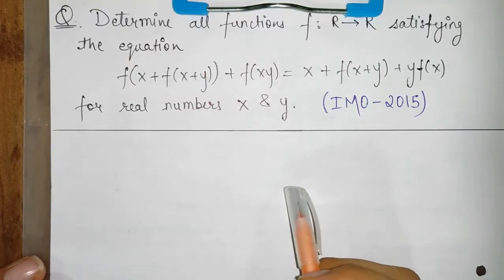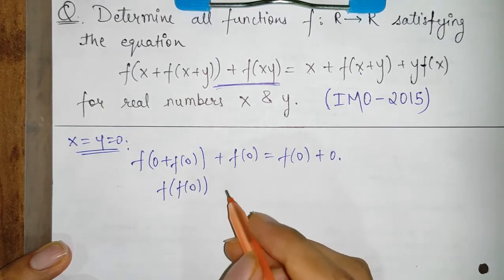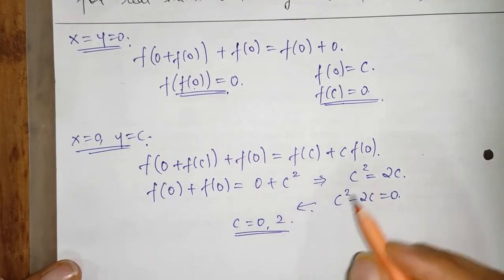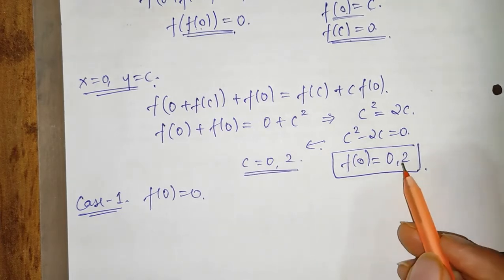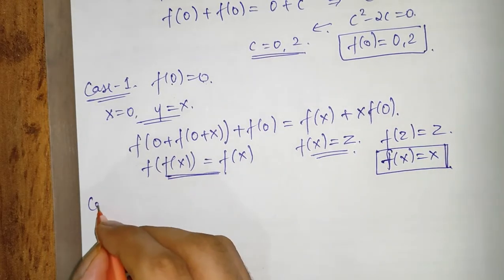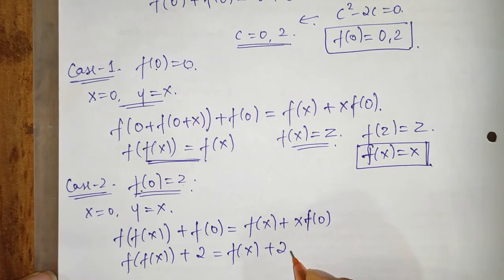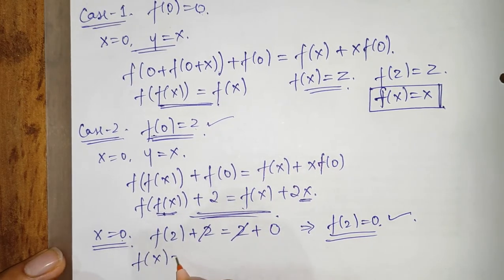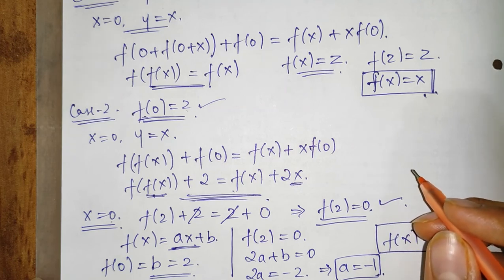IMO 2015 | Problem 5 | Functional Equation Manipulation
In this video I would be presenting the solution of a problem of IMO 2015 paper. Hope you enjoy the video.